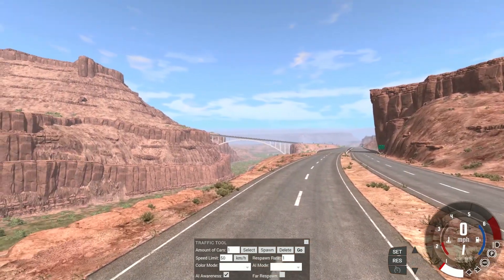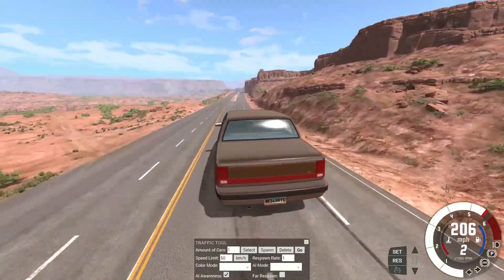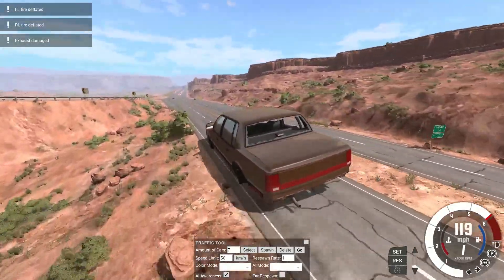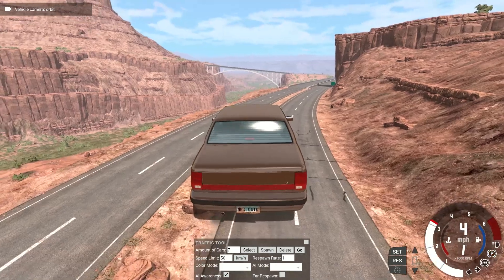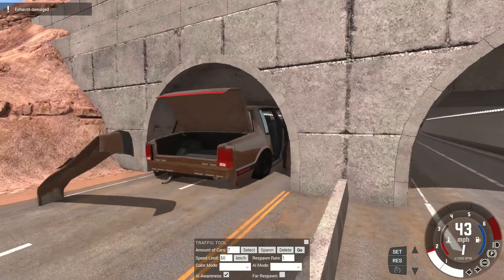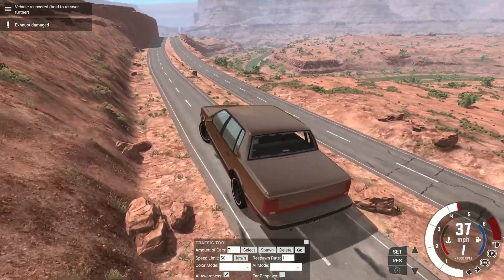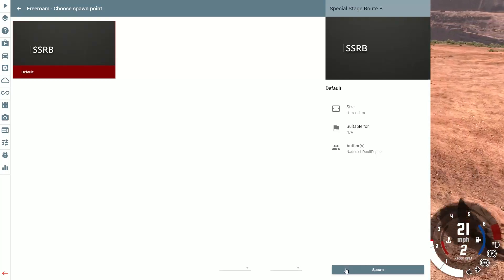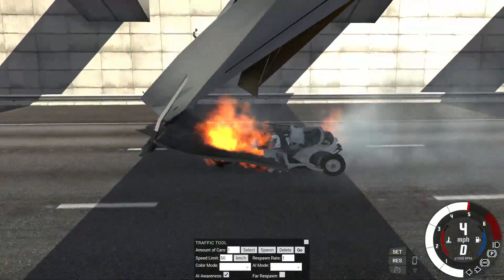Running Over Traffic In A BUILDING Sized Car! - BeamNG Drive Mods